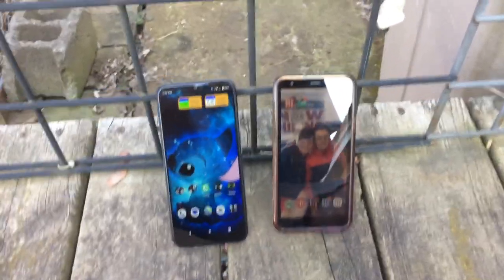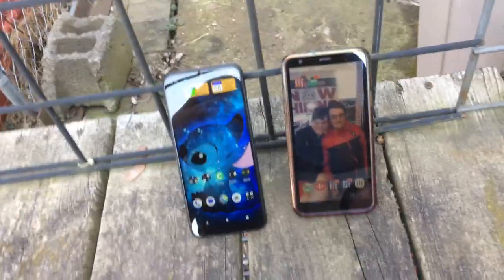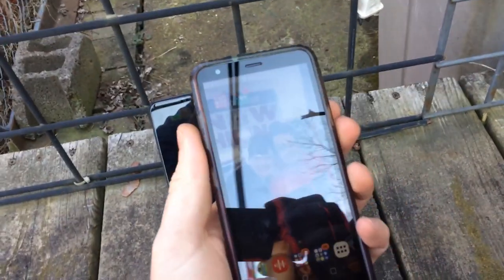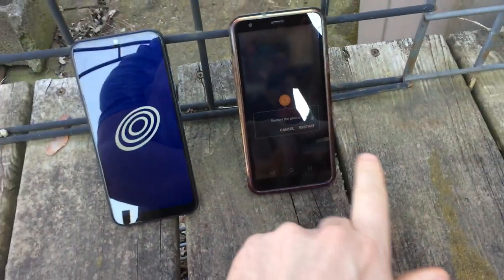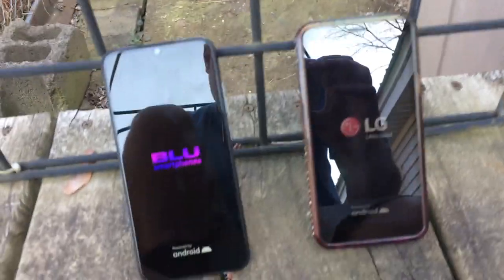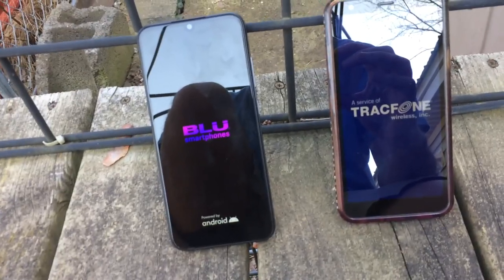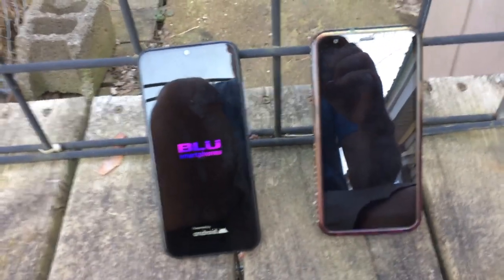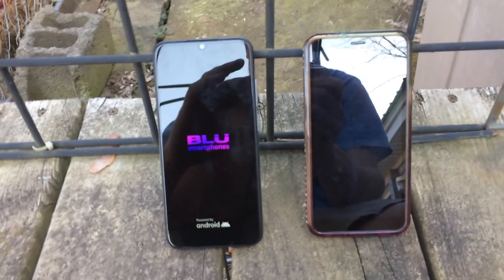Blu View 4 vs the LG Journey on TracFone By Verizon Part 1 of 2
Blu View 4 has Line of Sight on TracFone By Verizon & LG Journey has Multipass Interference also drop calls too!￼